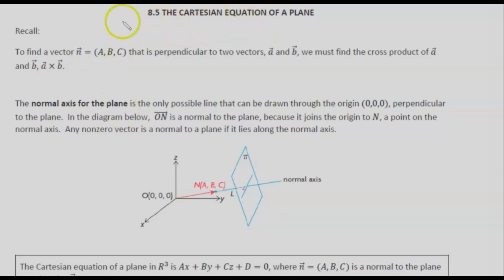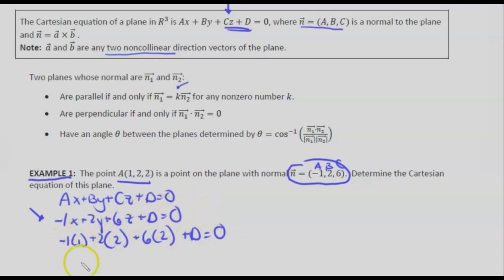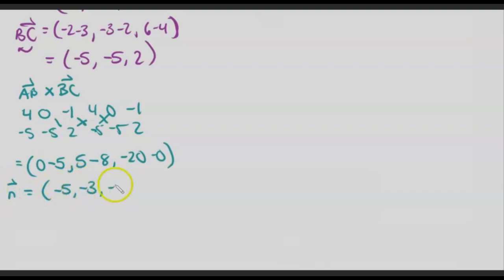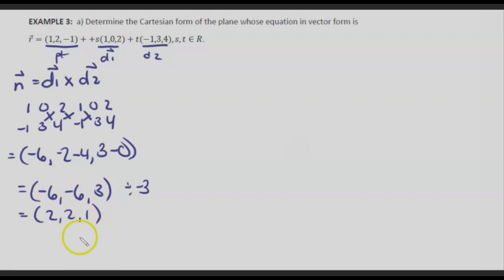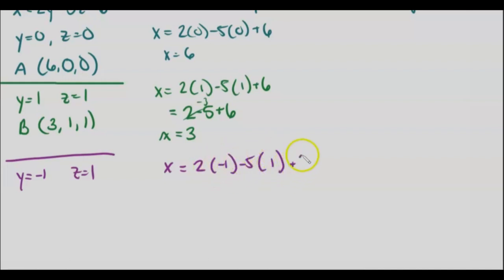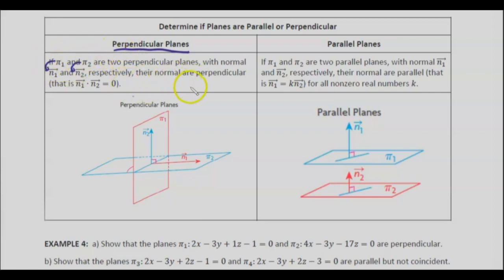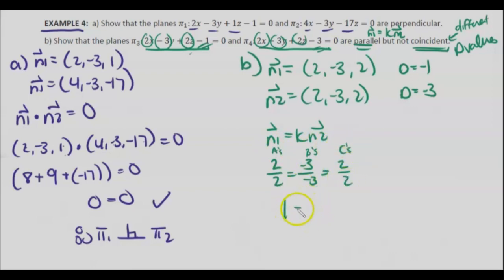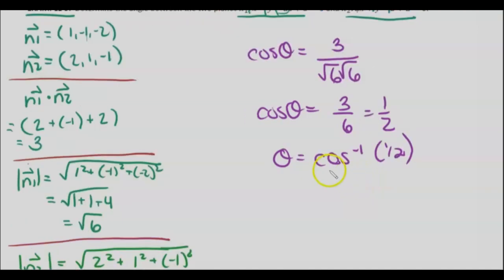MCV4U 8.5 The Cartesian Equation of a Plane